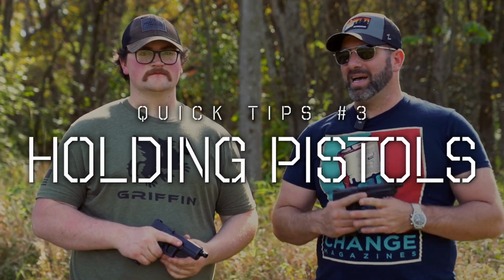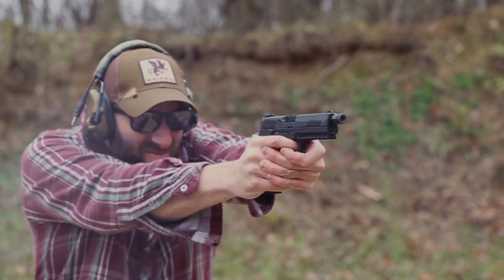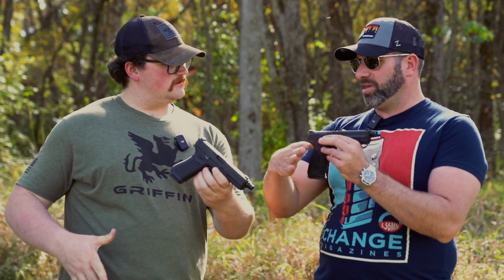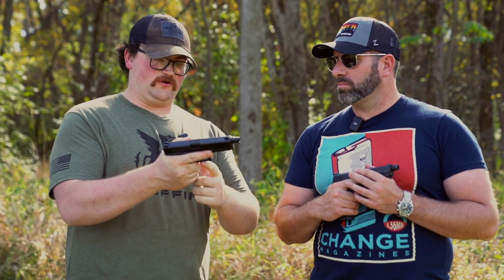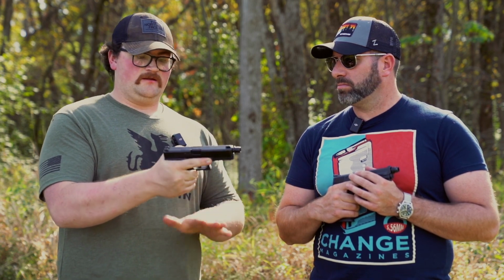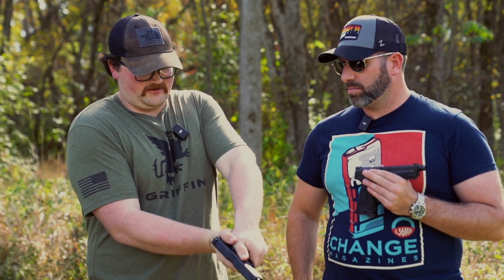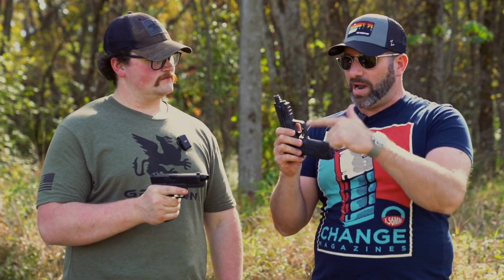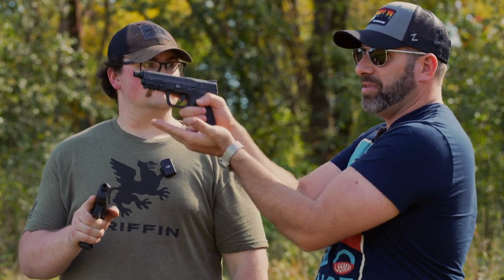Quick Tips: How to Hold a Pistol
Evan and Jack from Griffin Armament discuss proper techniques on how to hold a pistol and the importance of building good fundamentals on and off range. They break it down into stages, discussing how to hold the pistol body, where to position your hands for better grip, trigger discipline, training tips, and more.